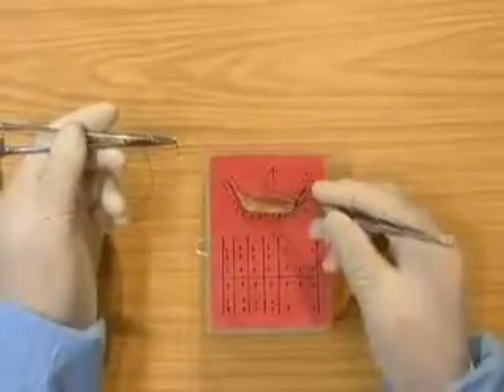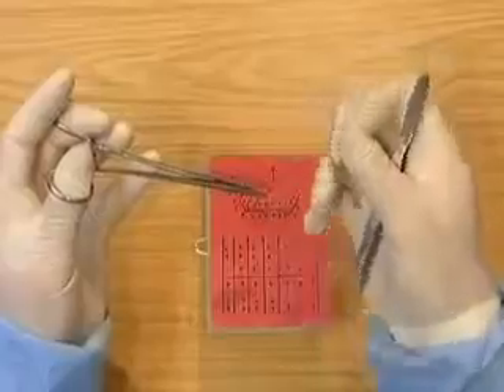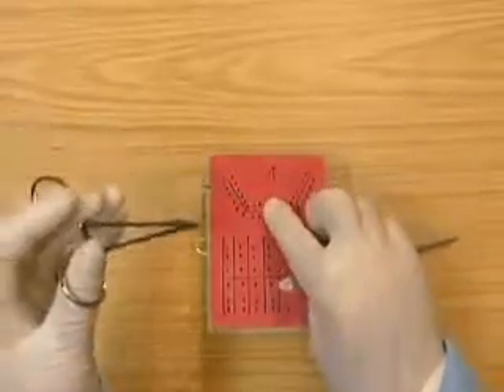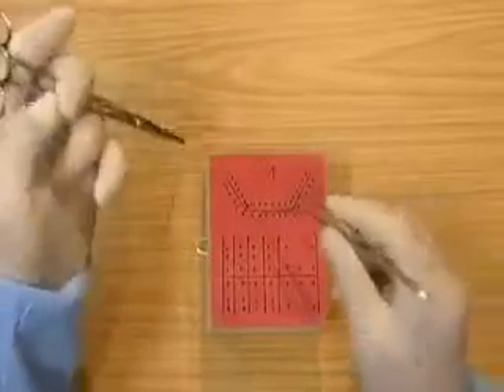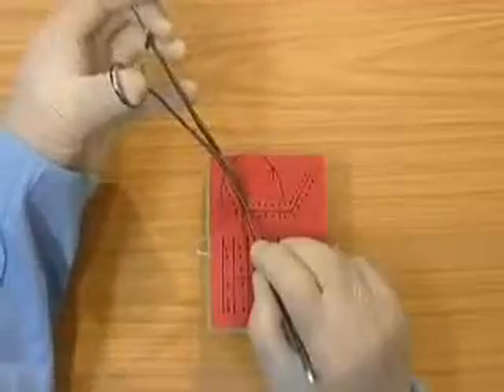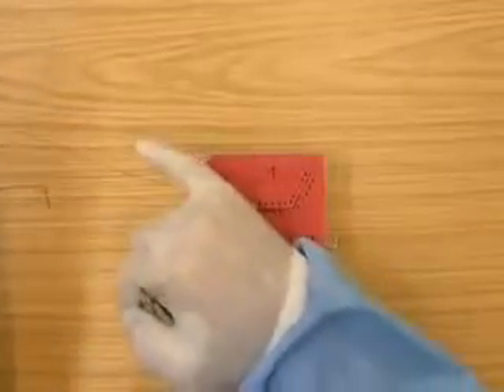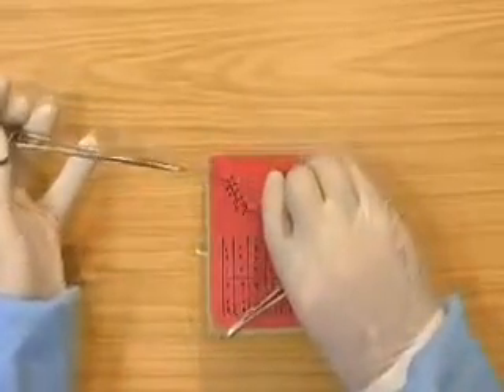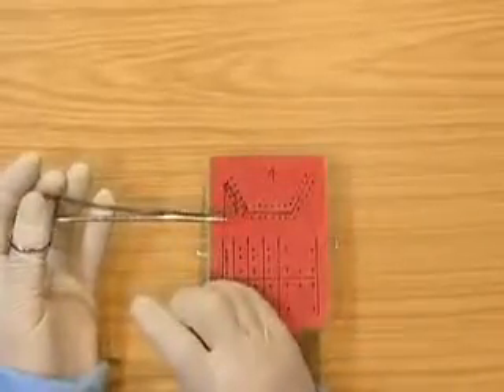Left Handed Continuous Dental / Medical Suturing & Surgical Technique by Stuart Orton-Jones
Stuart Orton-Jones has given extensive international dental courses on Implantology, Occlusion, and Restorative Dentistry have been presented in countries such as: USA, UK, Canada, India, France, Germany, Kuwait, Malaysia, Sri Lanka, Nepal, Pakistan, UAE (United Arab Emirates), Australia, Dubai, and Oman. He has also given dental lectures and teachings for the AAID (American Academy of Implant Dentistry).